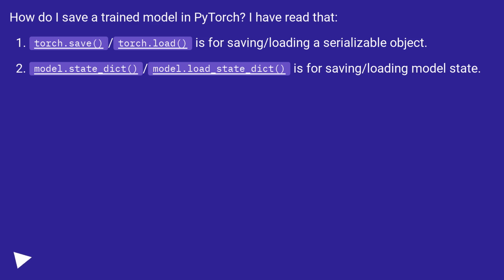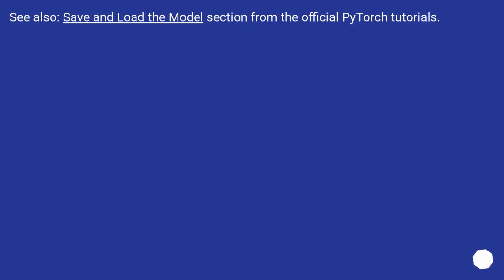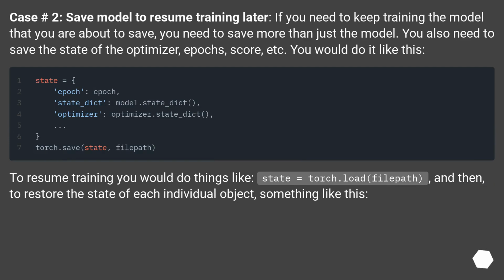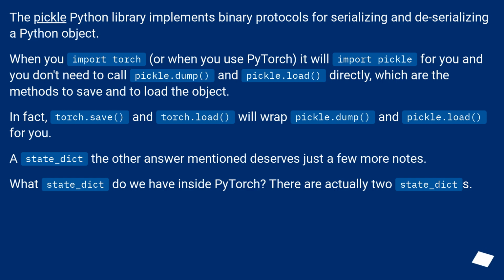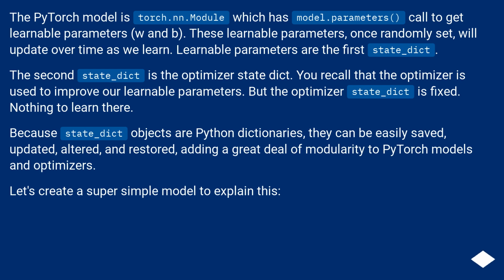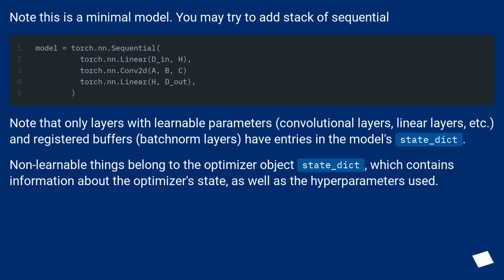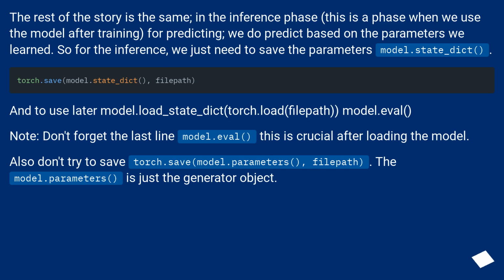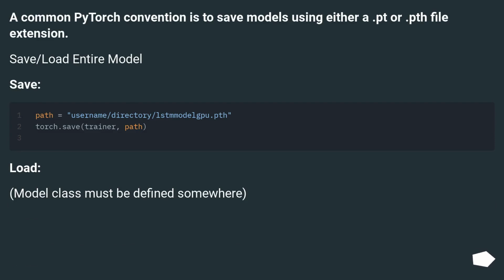How do I save a trained model in PyTorch?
Chapters
00:00 Question
00:34 Accepted answer (Score 368)
01:35 Answer 2 (Score 243)
03:24 Answer 3 (Score 34)
07:19 Answer 4 (Score 22)
07:56 Thank you